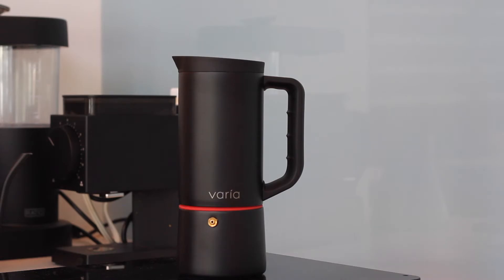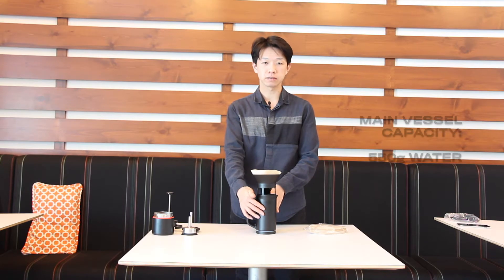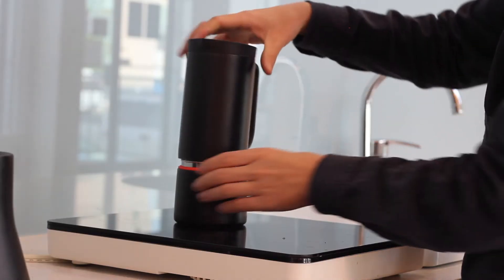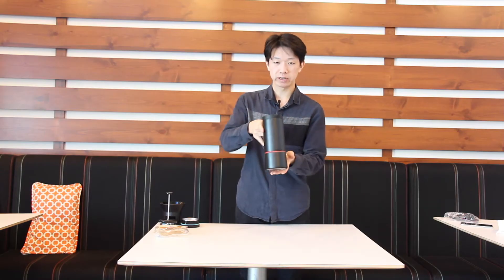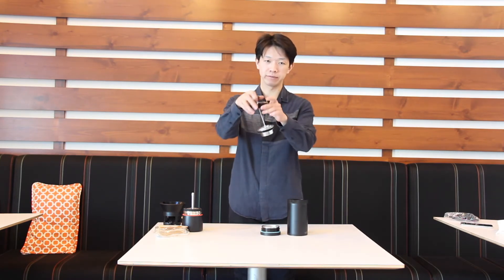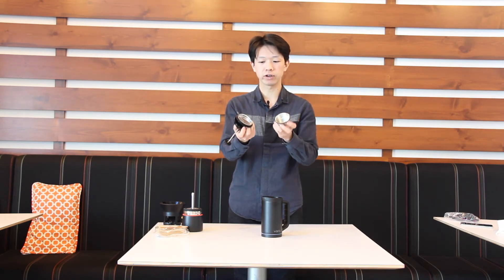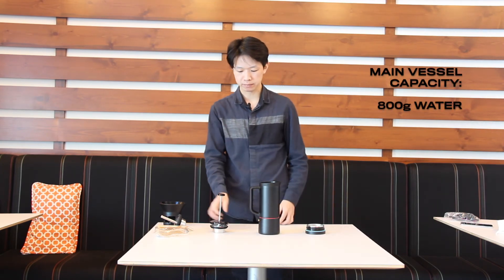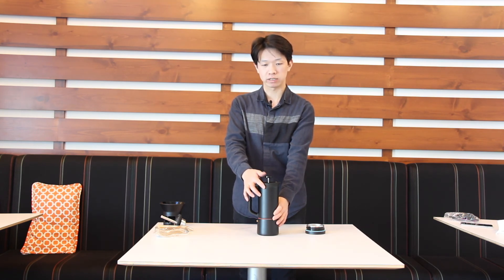Varia Demo With David Kim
Learn how to brew 4 ways with the most versatile brewer on the market - the Varia!